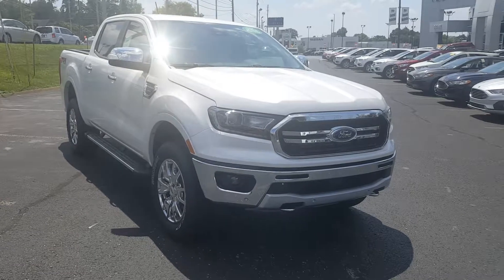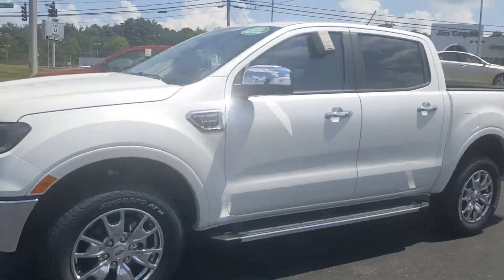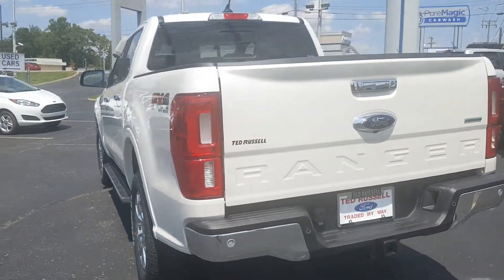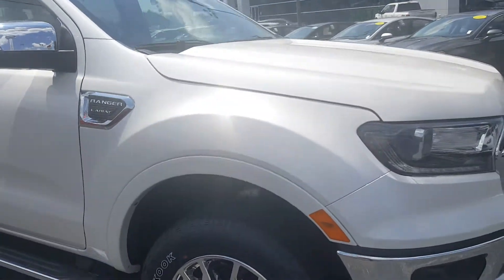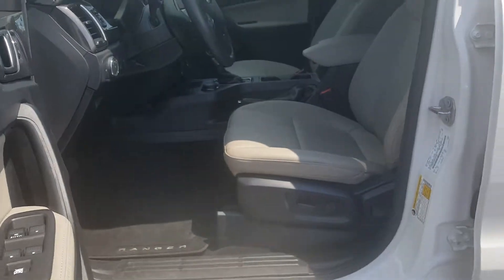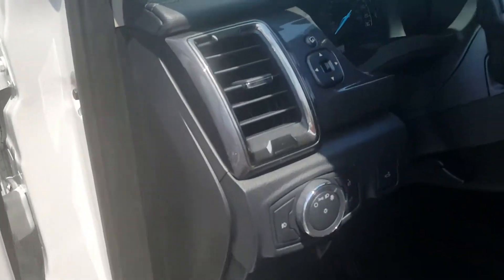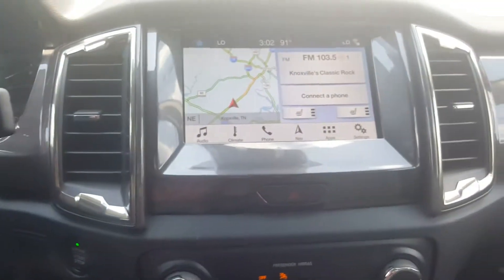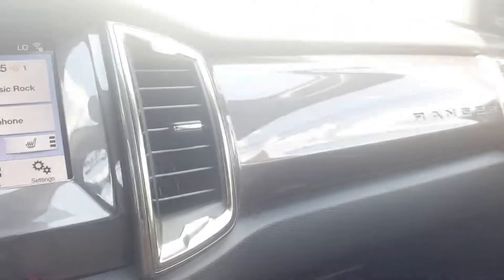2019 Ford Ranger Lariat 4x4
Vehicle Description

Factory MSRP: $47,680 $4,352 off MSRP!